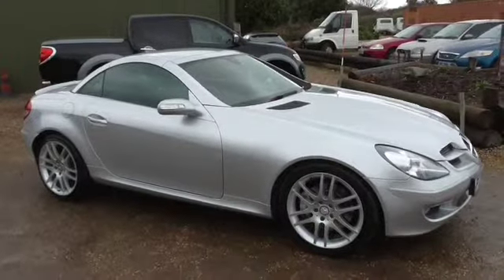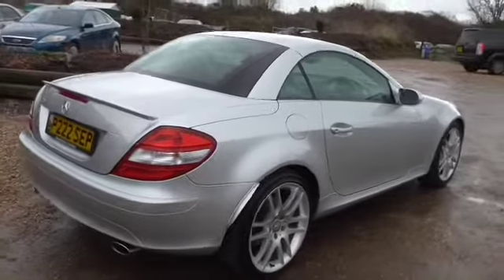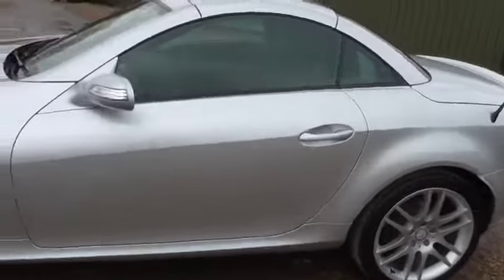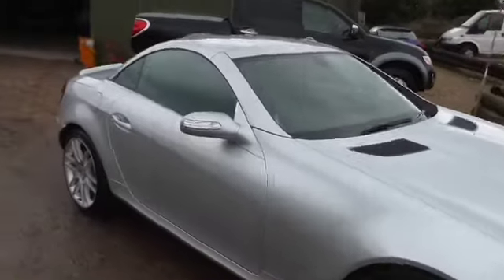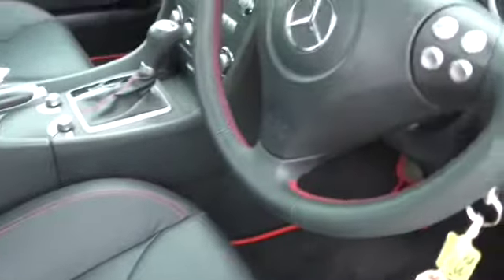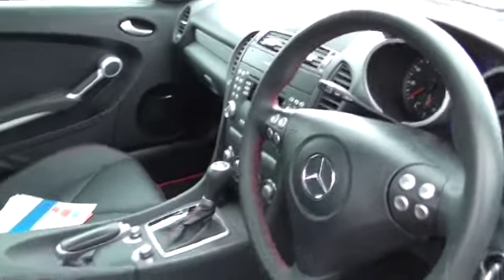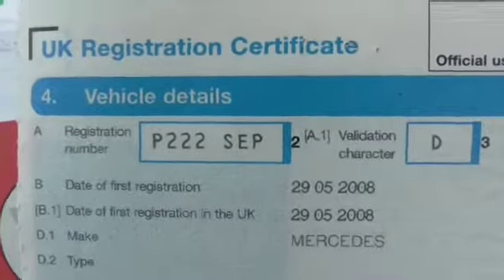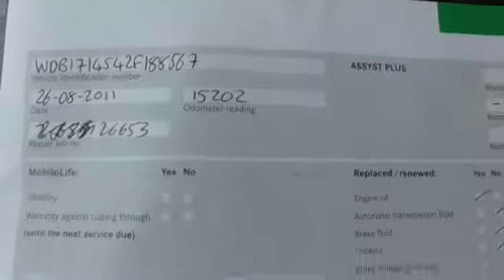2008 MERCEDES-BENZ SLK 280 CALCOT CARS